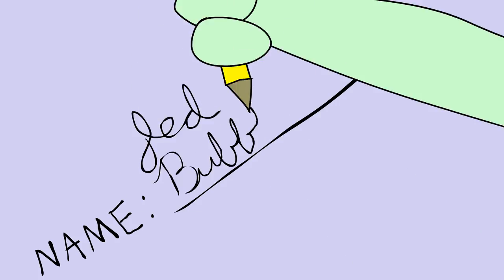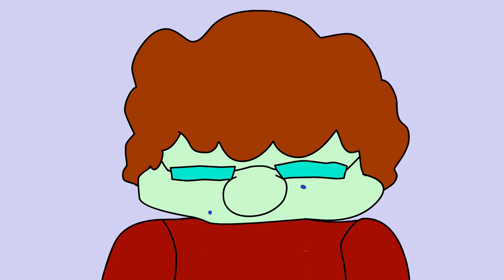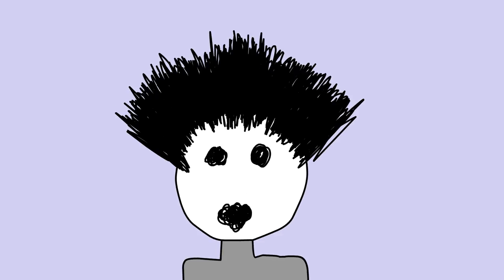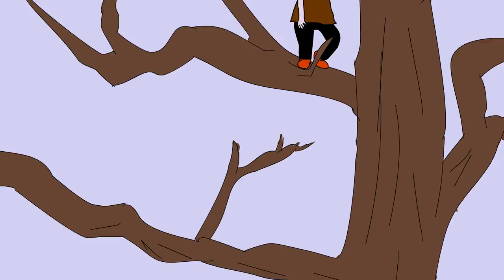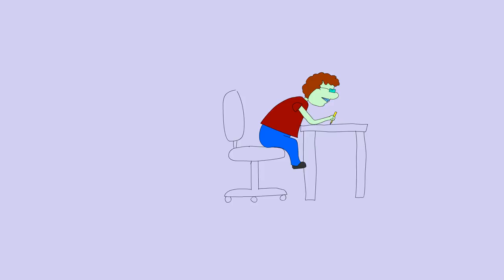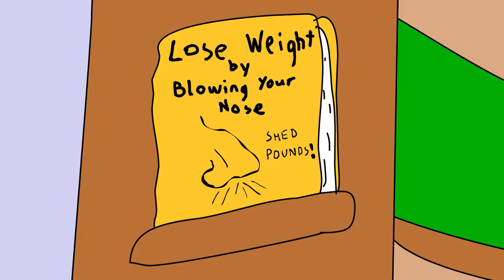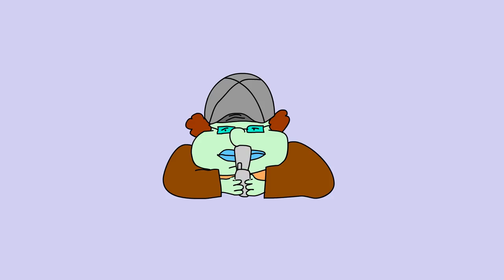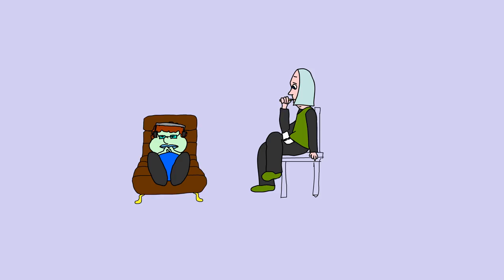The Anythingest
Jed Bubblington just wants to be the anythingest at anything.